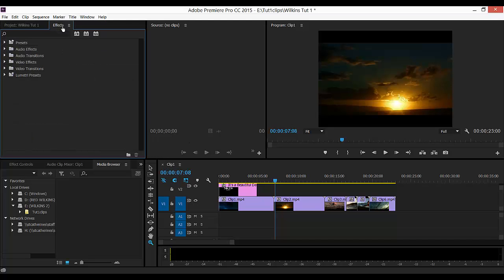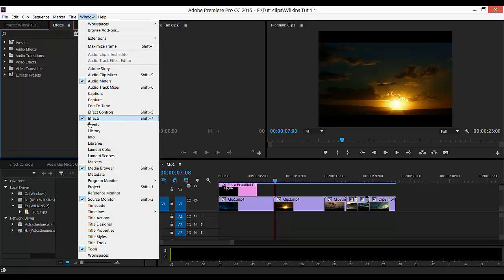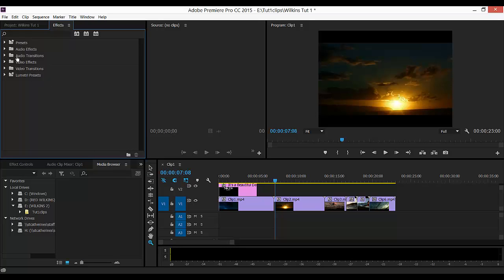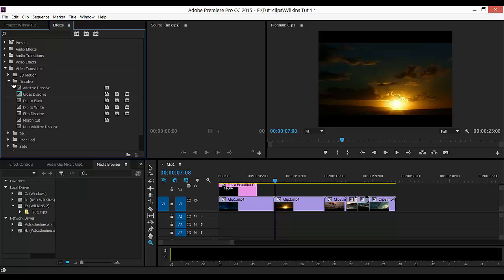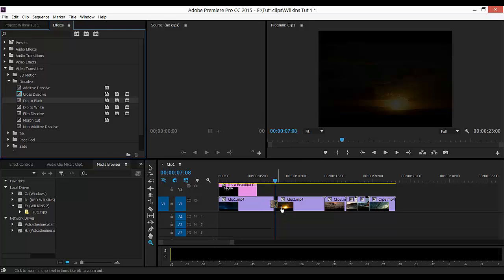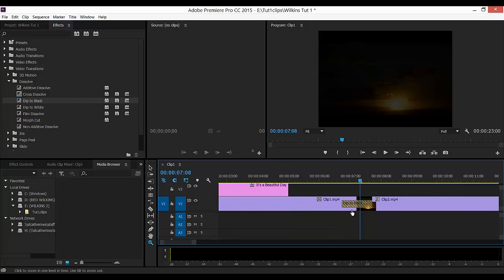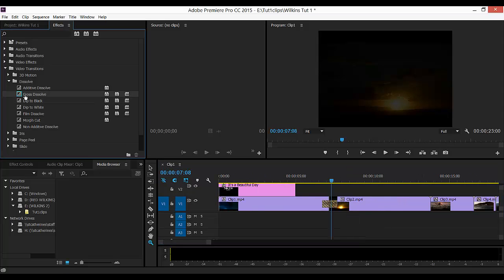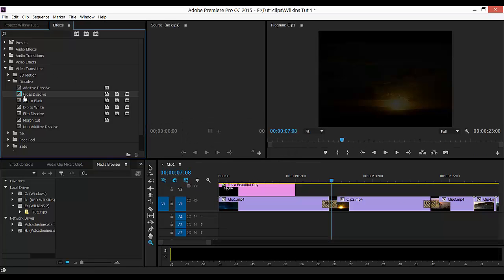Premiere Pro Tut 1 Step 3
Adding transitions